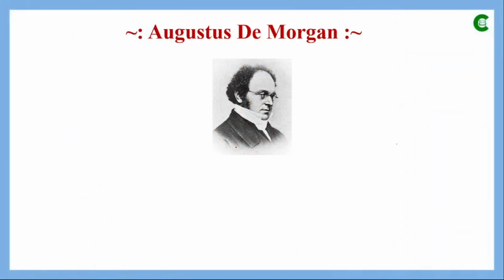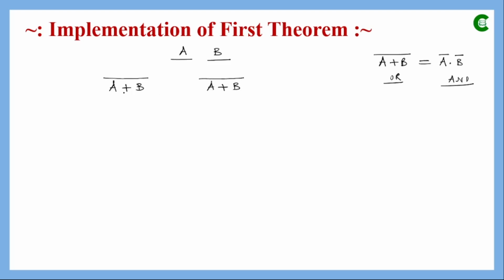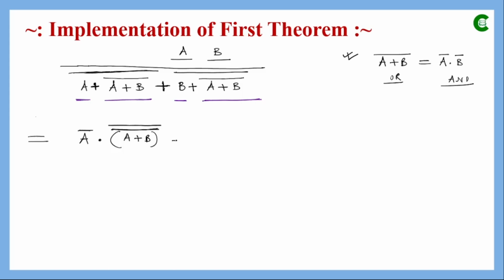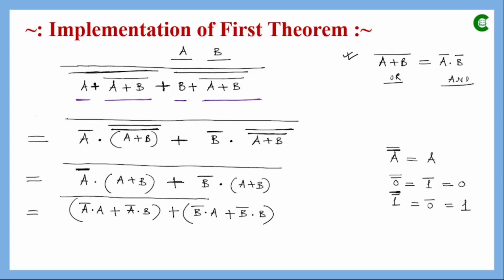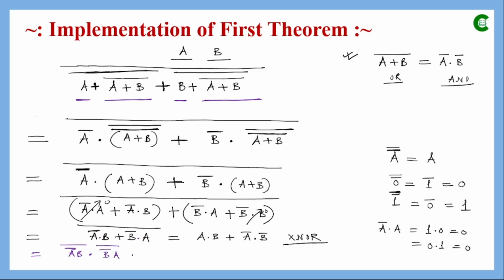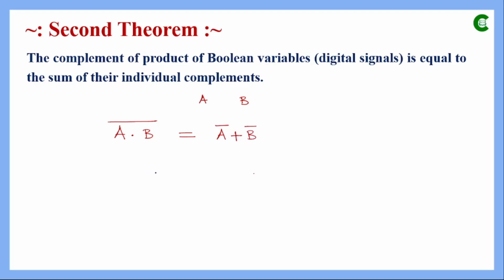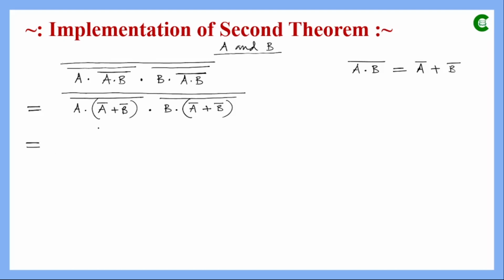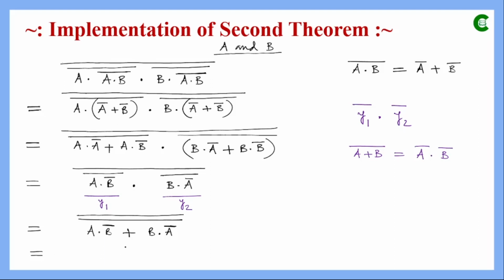De Morgan's Laws in Boolean Algebra | Proof of De Morgan's theorems with solved examples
In this class, De Morgan's laws of boolean algebra have been explained with examples and proof. These laws have been explained for two inputs, they can also be explained for more than 2 inputs. These laws are useful in simplifying the Boolean expression which contains a negation.

What are De Morgan's Laws?
De Morgan's Laws for class 11.
De Morgan's Laws for computer science
De Morgan's Laws in digital electronics